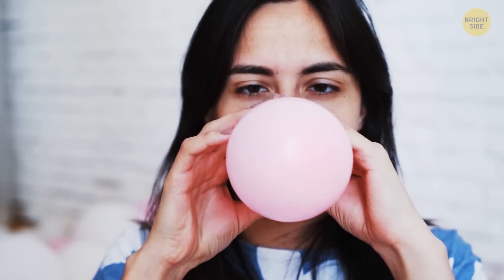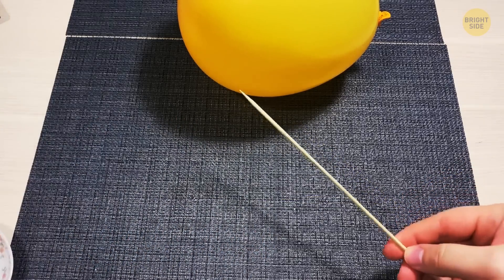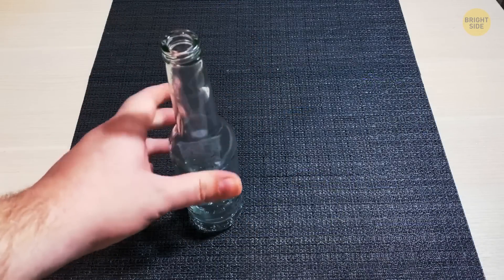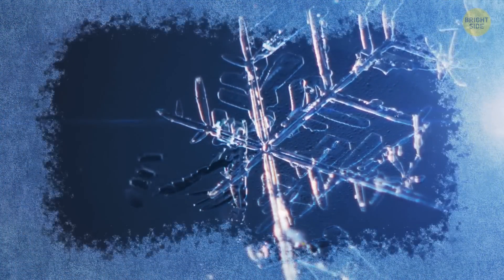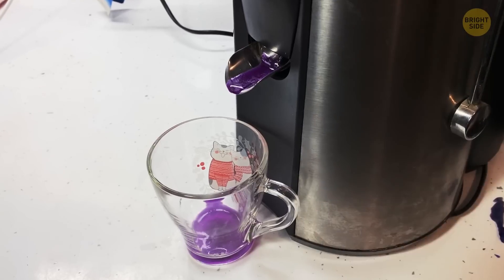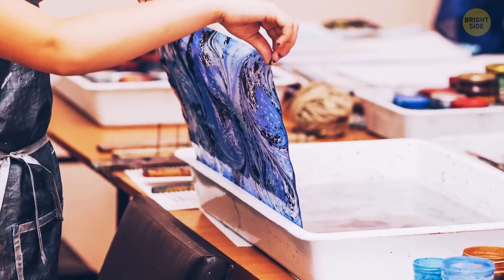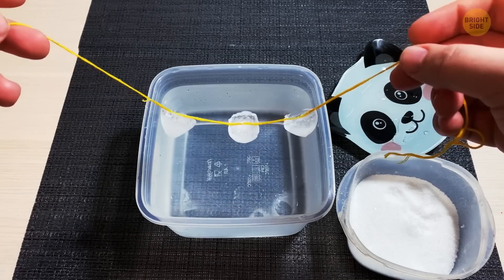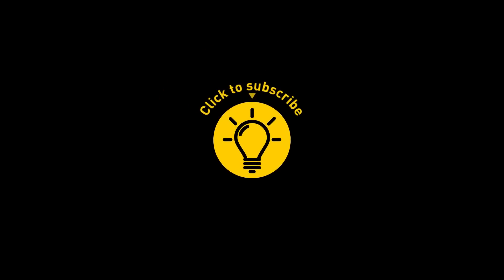14 Cool Science Experiments to Try with Everyday Objects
Have you ever looked at magicians and thought excitedly, "How is it even possible?" But you can do no worse! A little bit of magic can be performed in our everyday lives. Btw, I've prepared these cool science experiments for you that look no worse than magic tricks! You can surely surprise your friends with them! For example, did you know that you can actually inflate a balloon without using your lungs? I'll show you how!